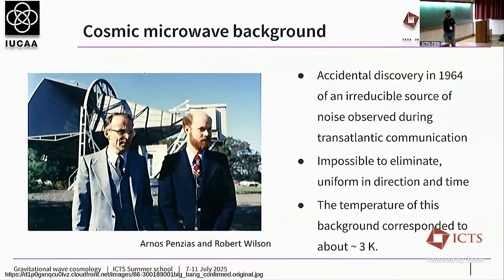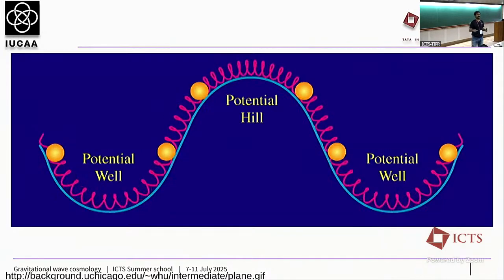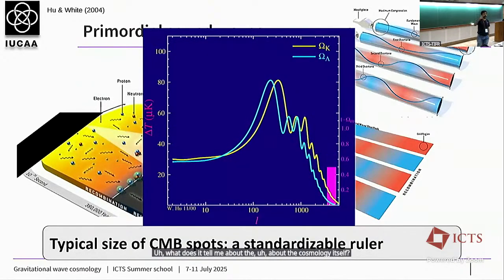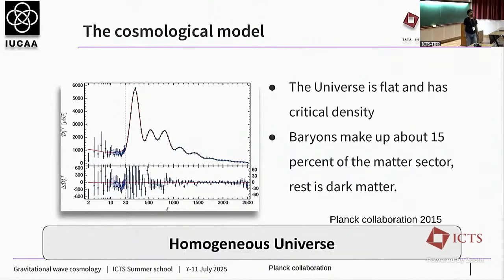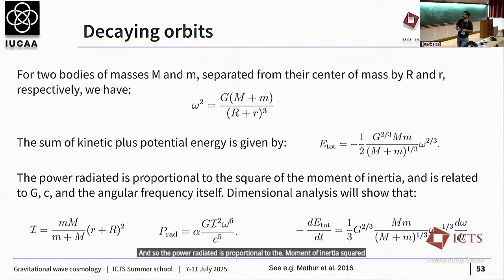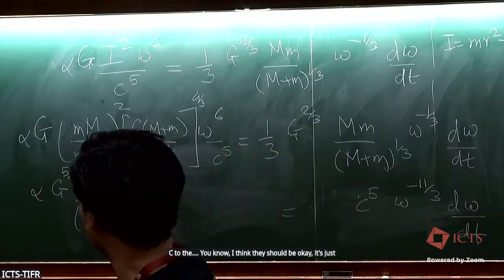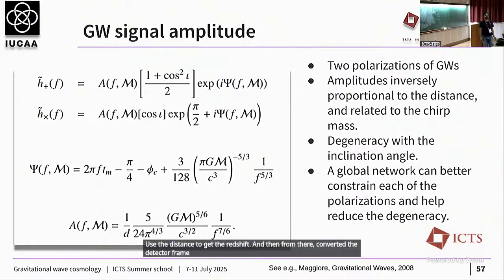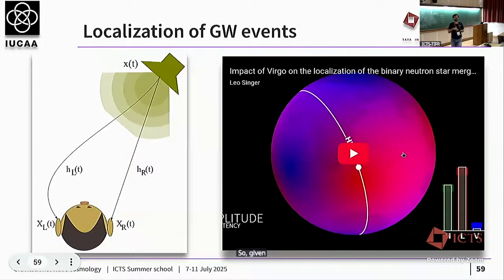Cosmography Using GW Standard Sirens (Lecture 2) by Surhud More